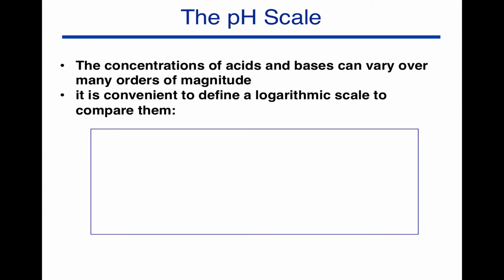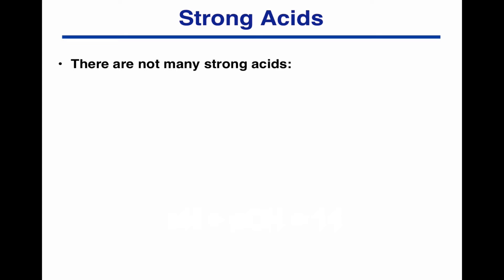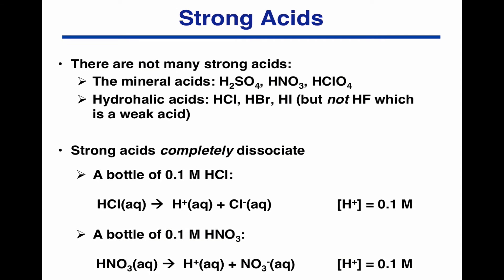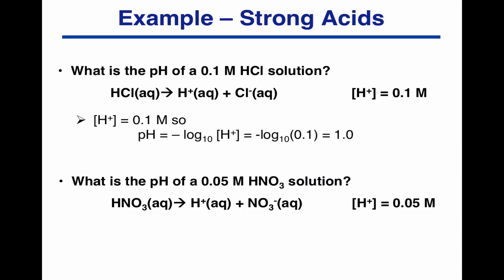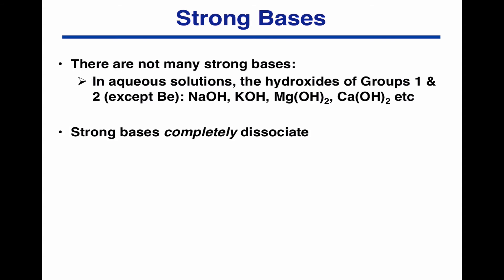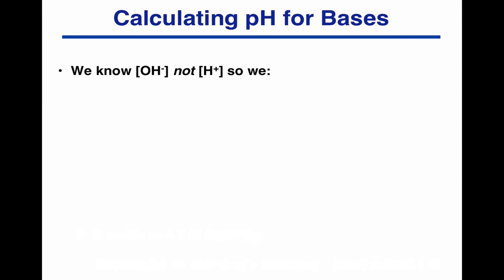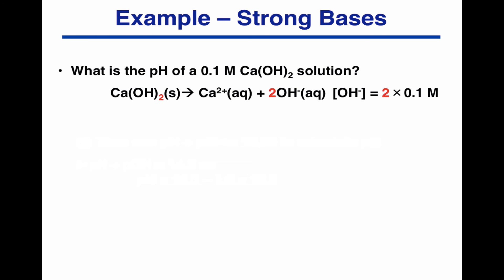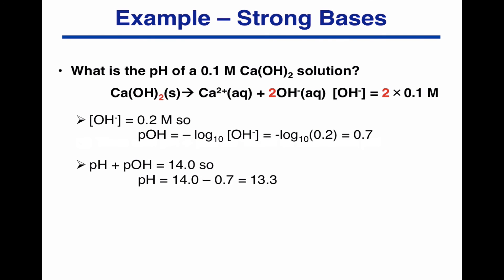pH of Strong Acids and Bases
Definition of what strong acids and bases are and how to calculate their pH.